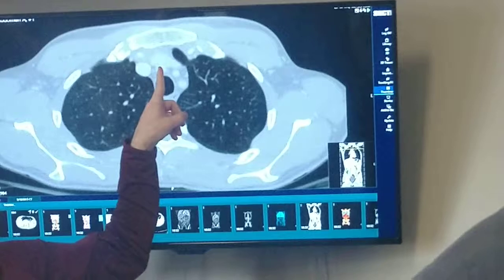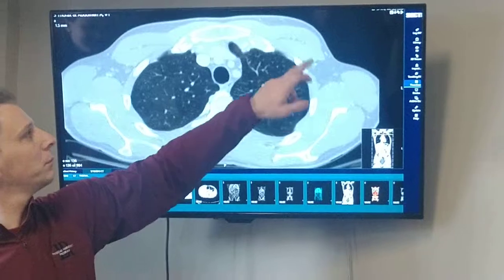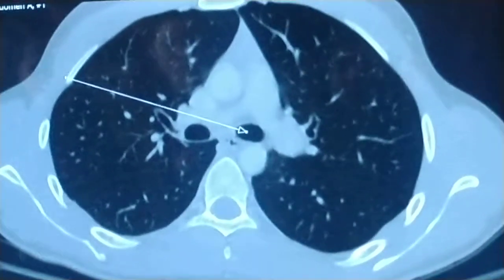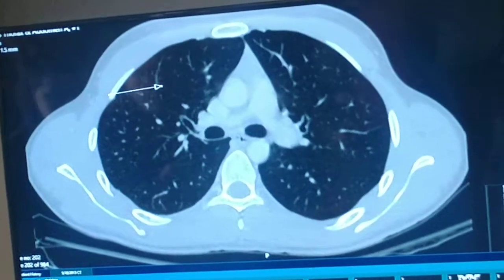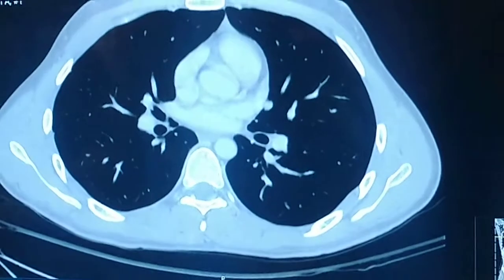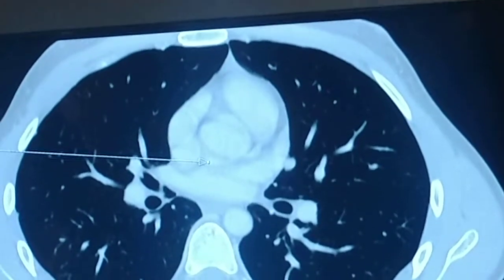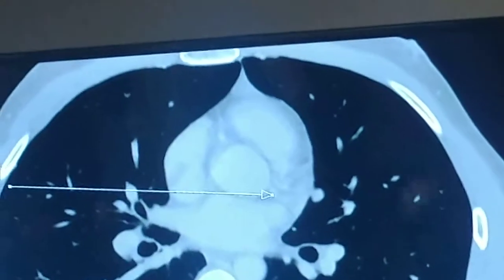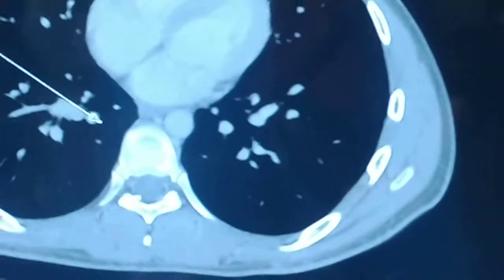Thorax lab practical review part1